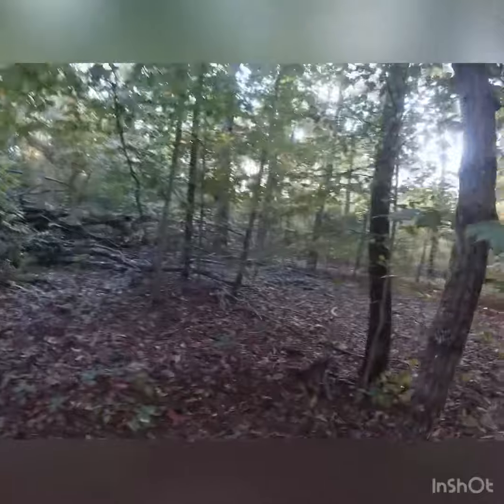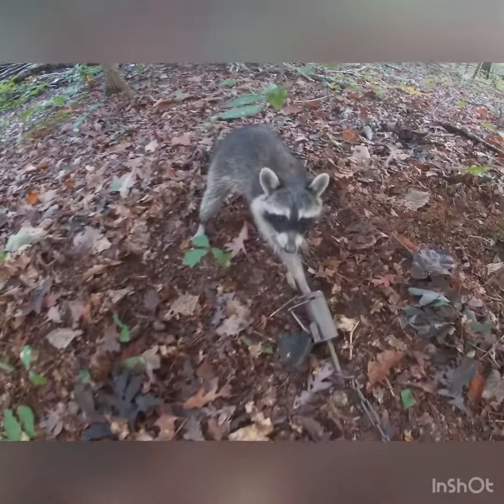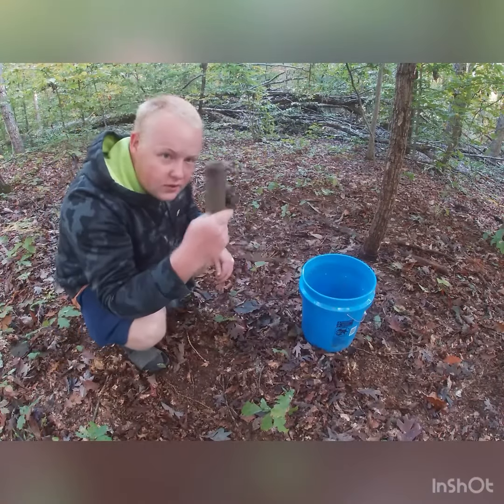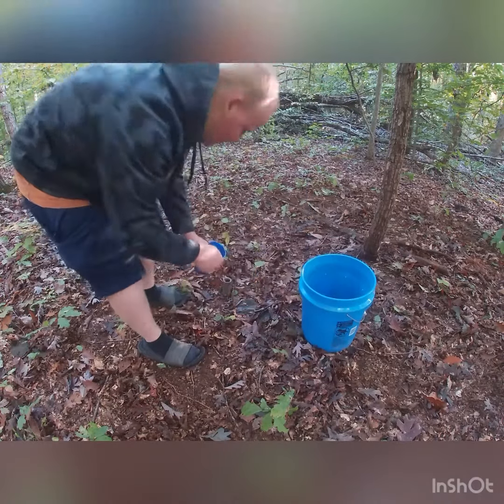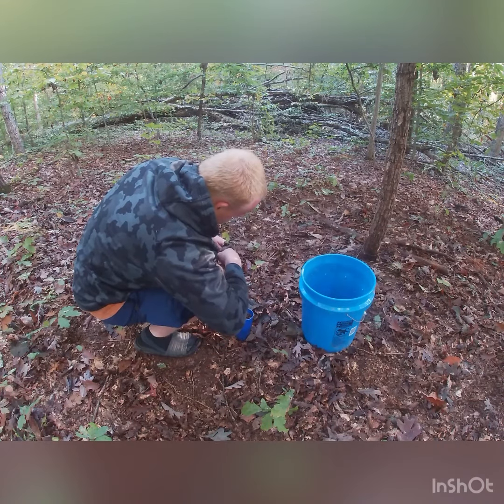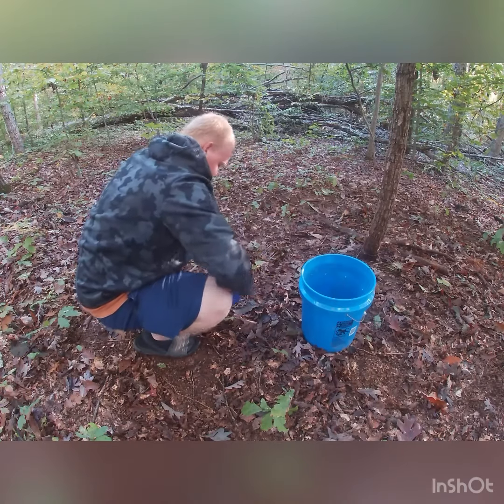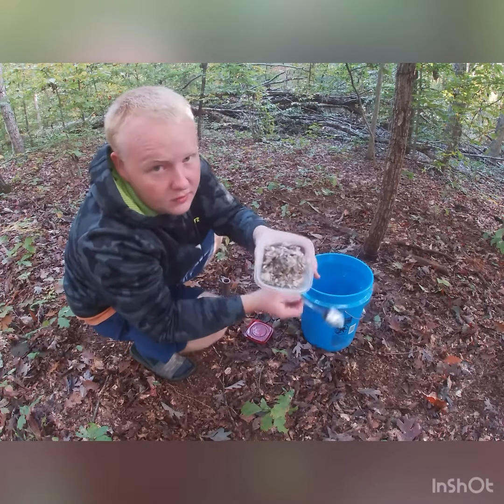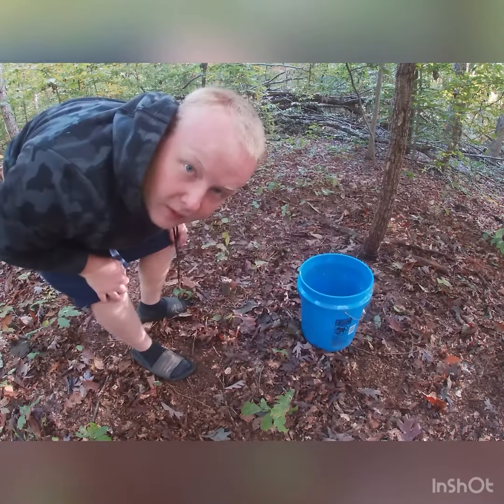Caught a really AGGRESSIVE RACCOON